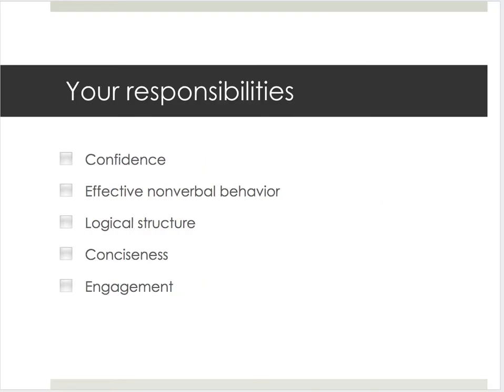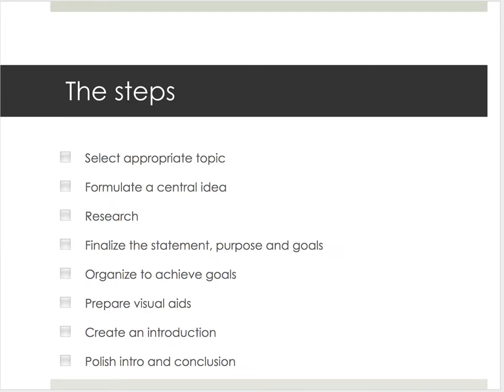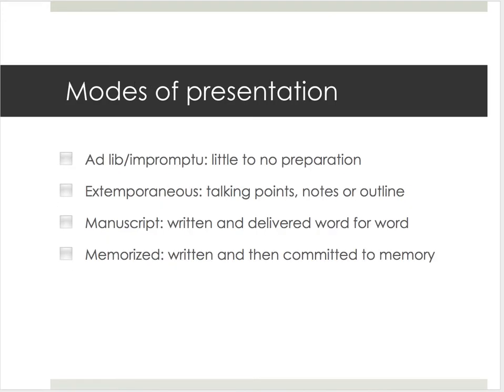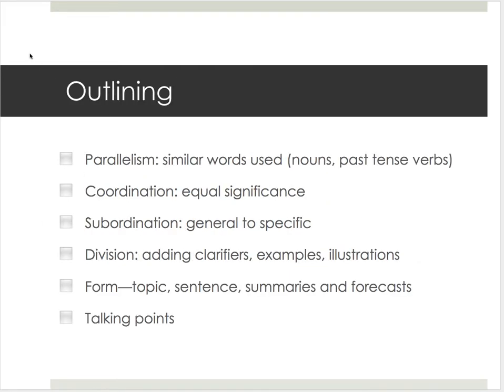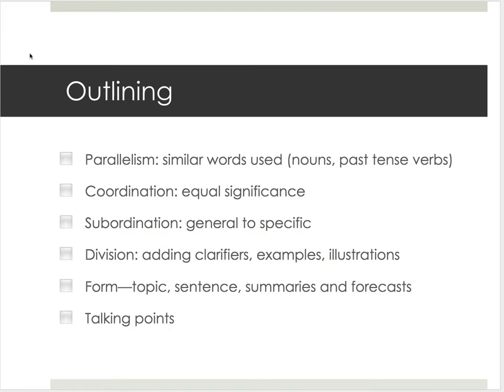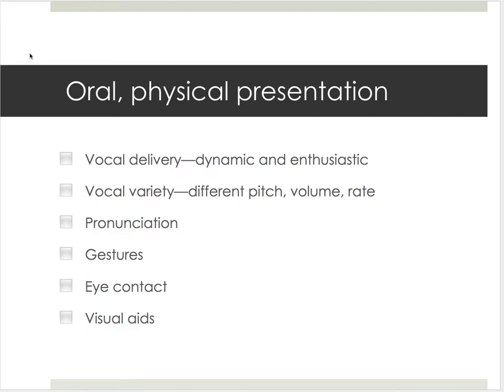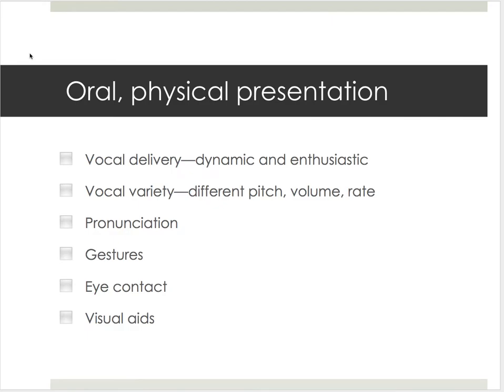Lesson6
This video gets you ready for your informative speech.